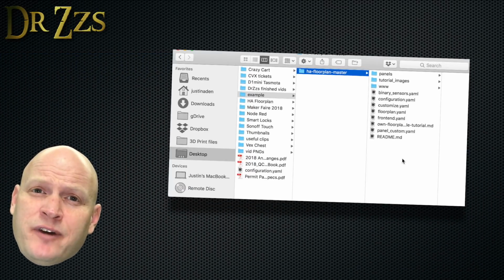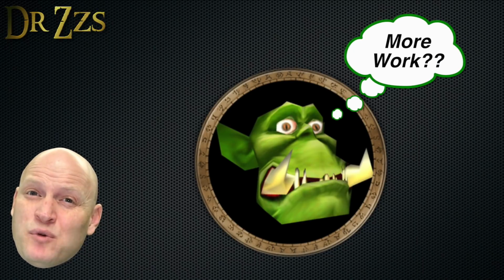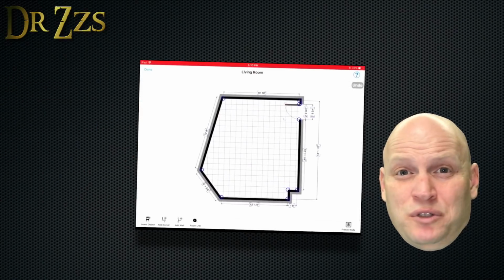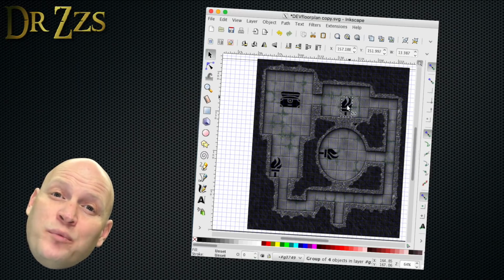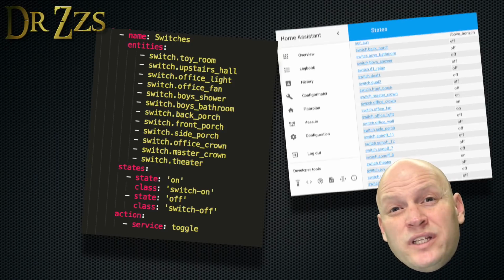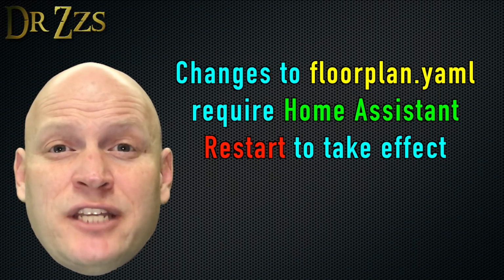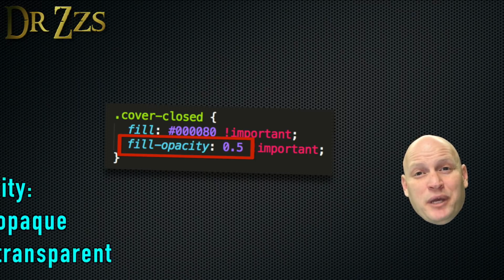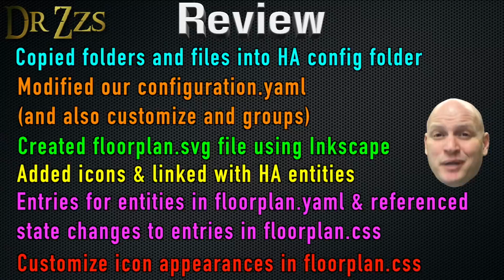Use your Floor Plan to Control your Smart Home | Home Automation | HA-Floorplan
The map of my "basement" was drawn by RobA.  He does amazing Fantasy maps.

- Blog post on the website has a transcript of the video with all the links. But here's the most important stuff -

lines to add to .yaml files:

First, in your configuration.yaml, add:

frontend:
  extra_html_url:
    - /local/custom_ui/state-card-floorplan.html
panel_custom:
  - name: floorplan
    sidebar_title: Floorplan
    sidebar_icon: mdi:home
    url_path: floorplan
    config: !include floorplan.yaml

If you already have some binary_sensors, then add one more like this:

binary_sensor:

  - platform: mqtt
    state_topic: dummy/floorplan/sensor
    name: Floorplan

Add this to your customize.yaml or to the customize section of your config.yaml

  customize:
    binary_sensor.floorplan:
      custom_ui_state_card: state-card-floorplan
      config: !include floorplan.yaml

Add this to your groups.yaml or to the group section of your config.yaml

group:
  zones:
    name: Zones
    entities:
      - binary_sensor.floorplan